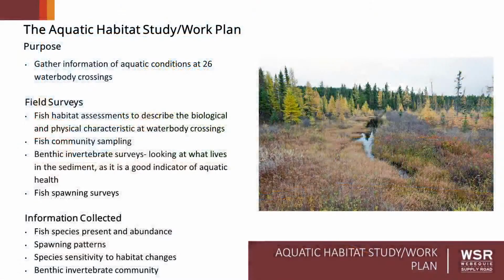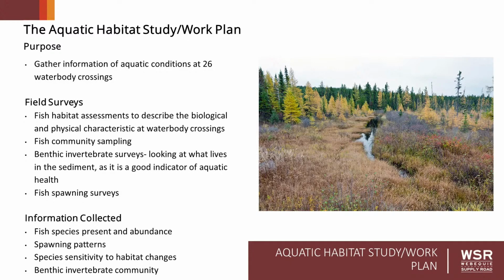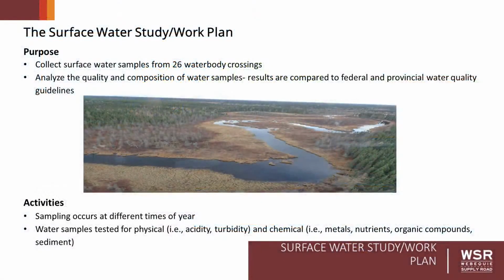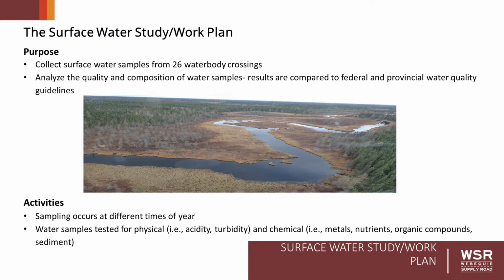WSR Presents: Work Plans- Geology/ Terrain/ Soils, Aquatic Habitat, Groundwater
Webequie First Nation received final approval of the Terms of Reference (ToR) for the proposed Webequie Supply Road project (WSR). This announcement allows the project to move forward to an Environmental Assessment.
Due to the approval, the WSR team is back with another series of live streams and radio shows.
This time we will discuss the work plans for the WSR Environmental Assessment (EA).